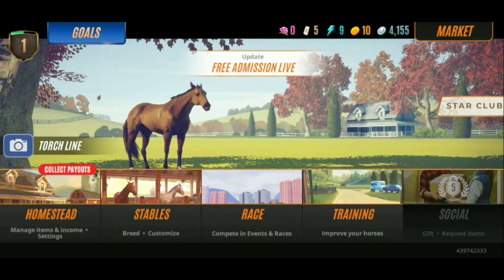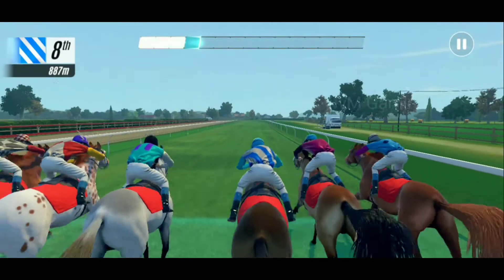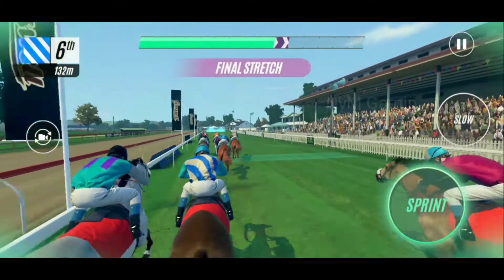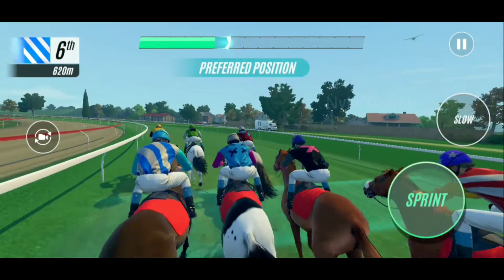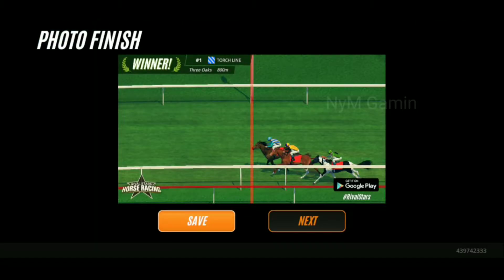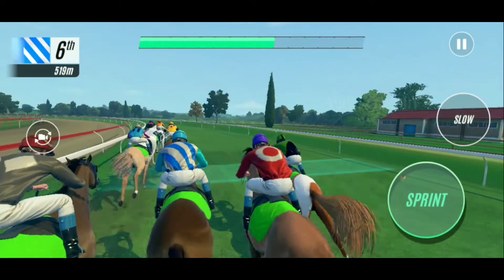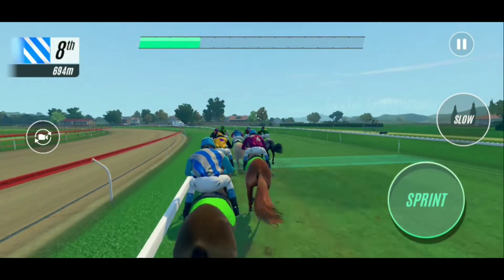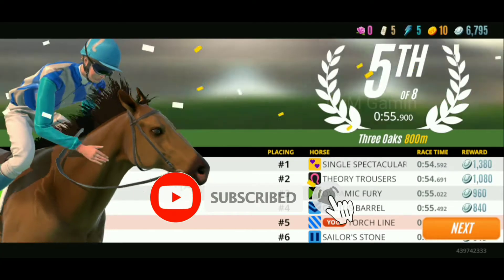Horse Rase Game Play | Rival Stars Horse Racing Game | Android Horse Racing Game|New Horse Race Game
Hi Friend.

Welcome to my new video.. Today i will play a Horse Racing game..

The game name is Rival Stars

Watch and
Enjoy your the game.

About This game :

Breed and train horses, manage your stable, and race to become a champion!

Play Rival Stars Horse Racing for the ultimate horse racing experience. Care for and train your own stable of horses, breed the perfect champion, manage a homestead ranch, and race for victory!

Restore your family's legacy and become a champion! From paddock to winner's circle - race on legendary tracks from all over the world, earn your prestige, and climb the leader boards. Choose your play style and immerse yourself as a breeder, horse trainer, race manager, jockey, and more. You’re in charge - manage a homestead and decide when to invest, upgrade facilities, or hire new staff. What will you do with your grandfather's gift?

Your horse racing derby quest starts here, with Rival Stars Horse Racing!